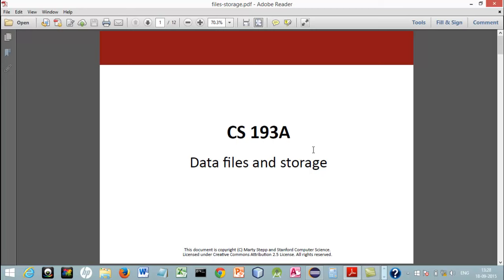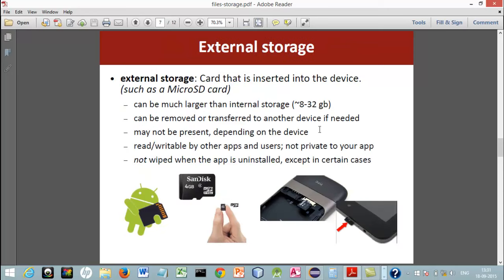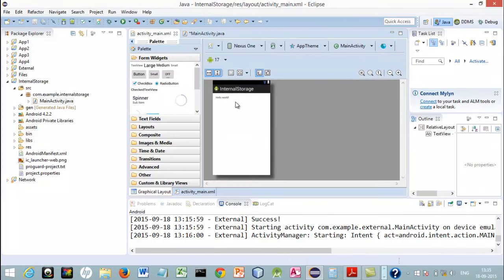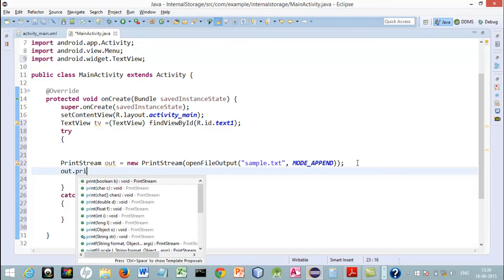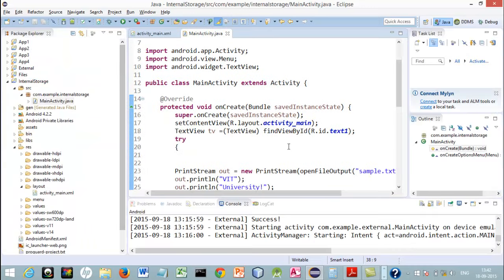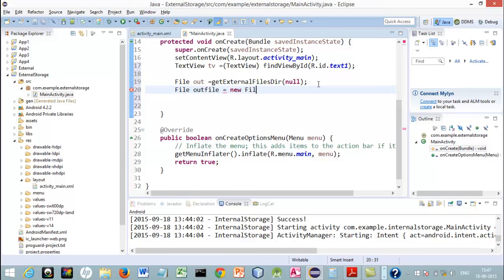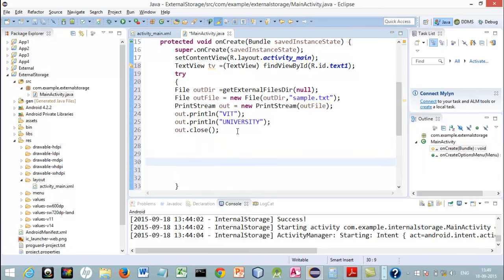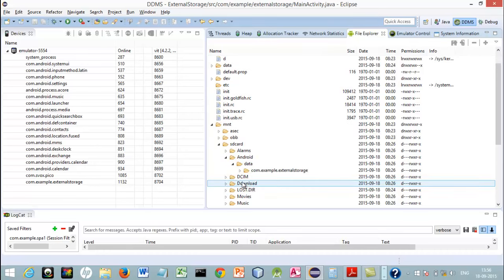Internal and External Storage